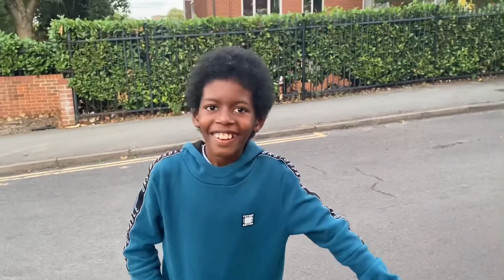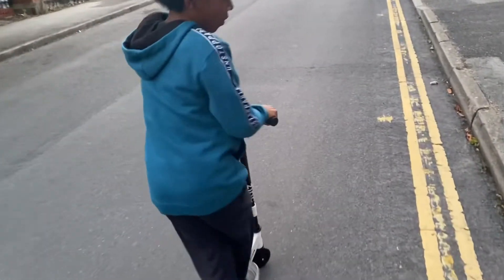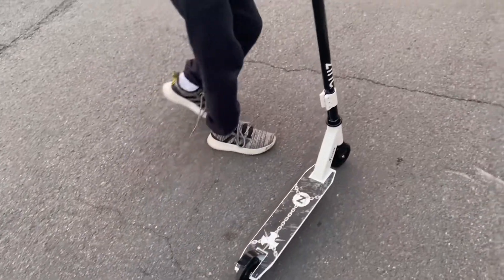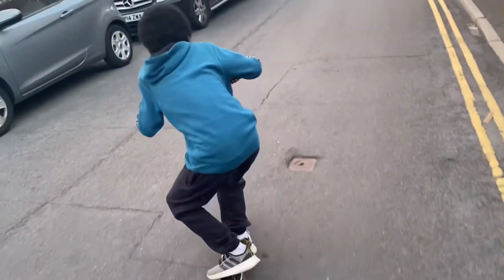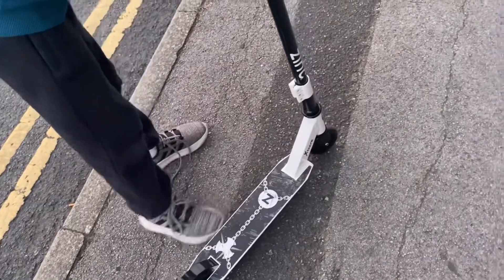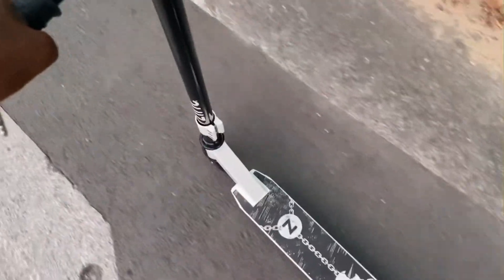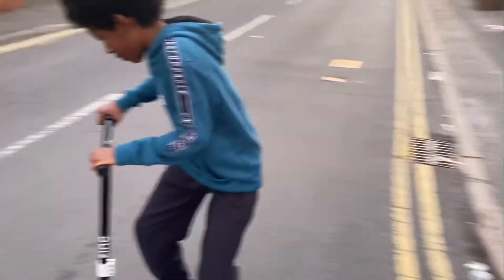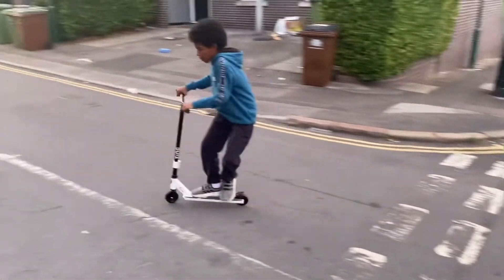Zinc Scooter test and review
Reviewing the zinc scooter